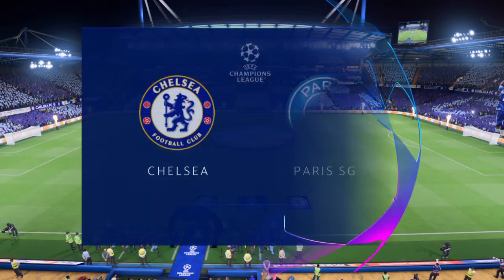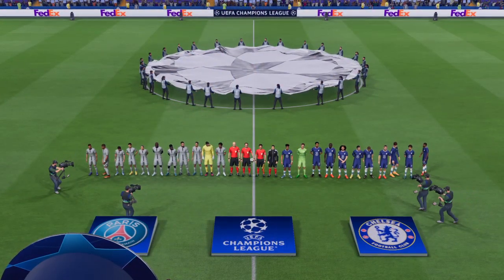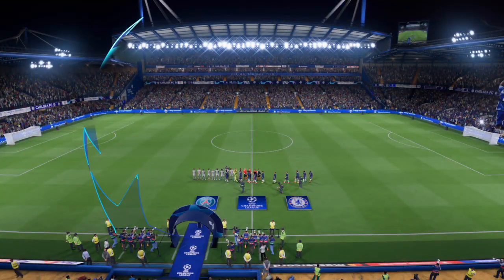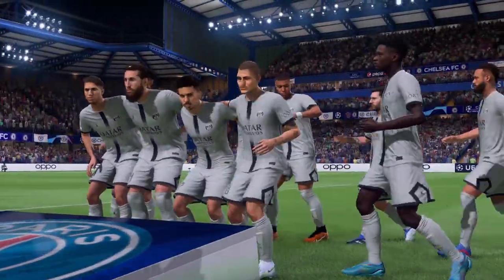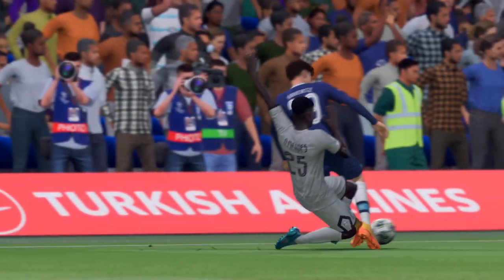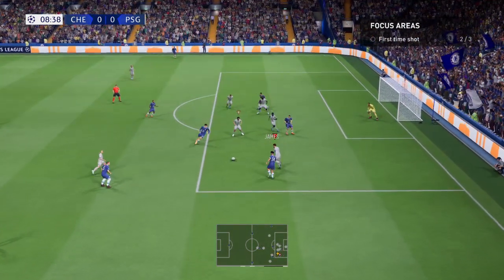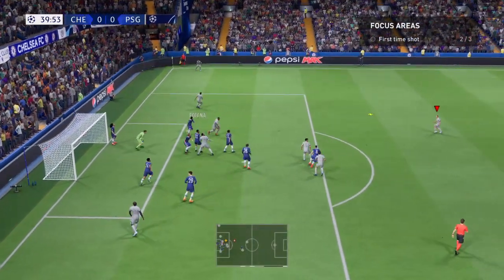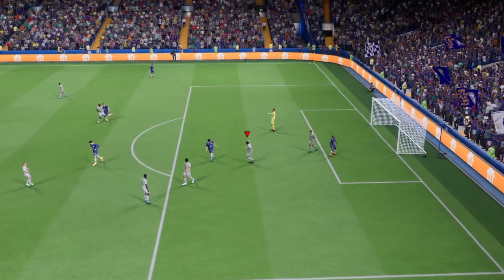Chelsea Vs Paris SG | Full Gameplay | FIFA 23